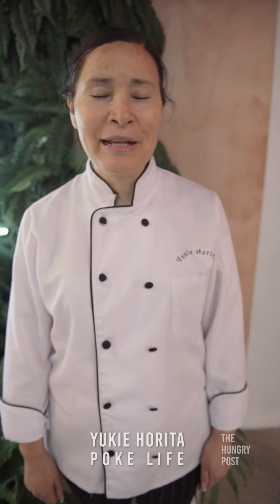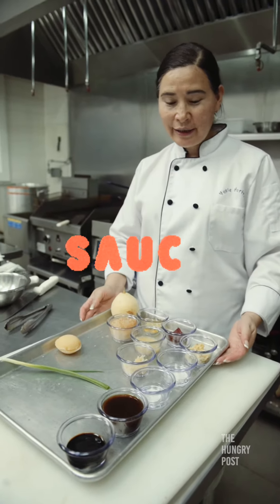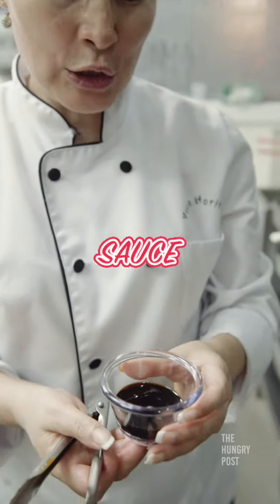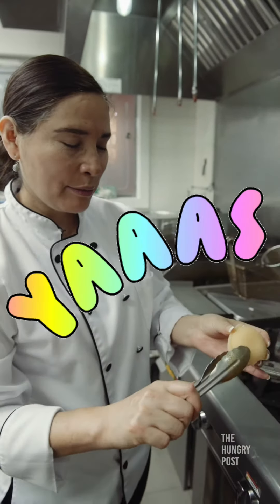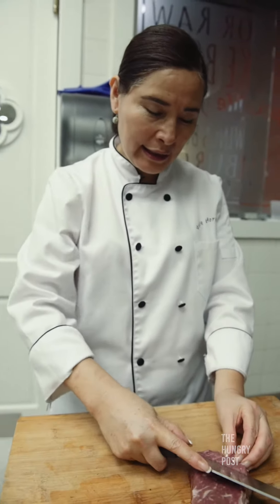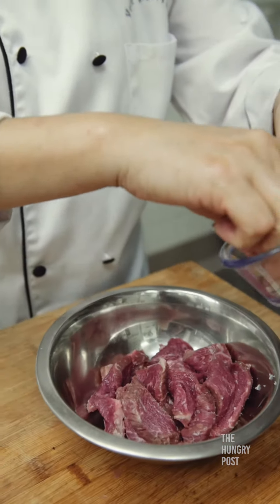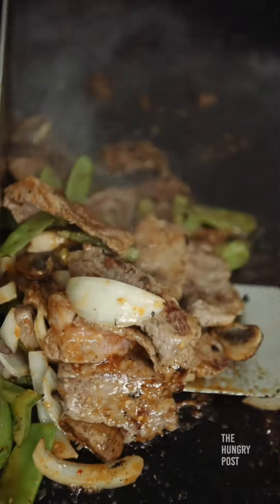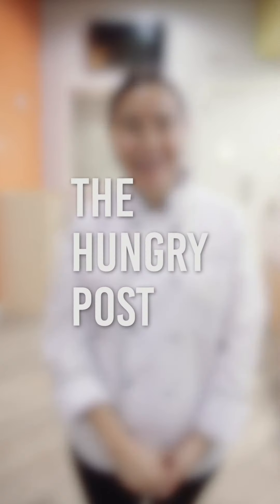House of Knives Season 1, Episode 7 - Chef Yuki Horita Poke Life in Miami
HOW TO COOK LIKE A LOCAL MIAMI CHEF AT HOME

Sometimes you just want to stay home and partake in a cooking project. This might be your hobby, your calling but for us it’s therapy. We have enlisted the help of some of Miami’s most talented chefs to bring you House of Knives, an original series by The Hungry Post that offers you all the steps to re-creating restaurant-quality recipes in your personal kitchen.

In this episode of House of Knives, Chef Yukie Horita, Executive Chef from Poke Life restaurant cooks Yakiniku Ribeye Steak with Yakiniku sauce. Chef Yukie hand-picked the Beef Ribeye filet from Wild Fork Foods as the main event. Start with the Yakiniku sauce as the start to this delicious, crunchy-tender dish for you and your guests to enjoy.